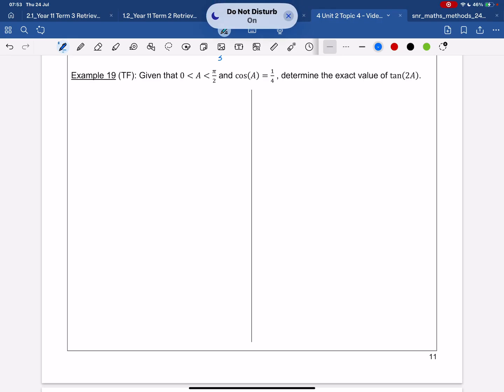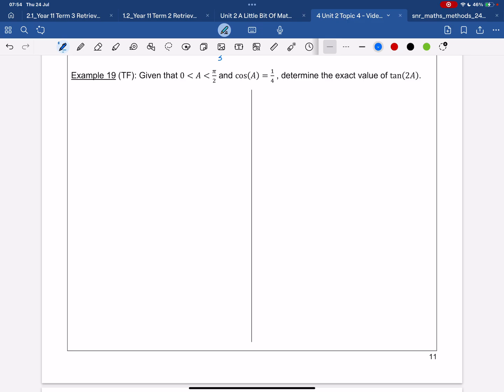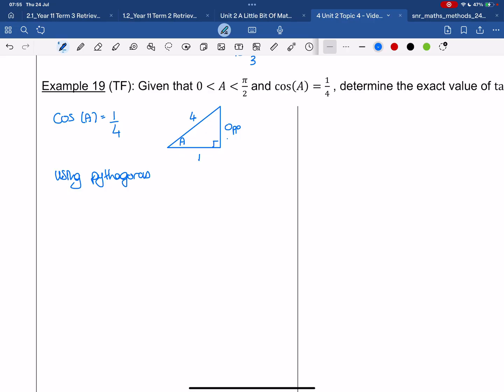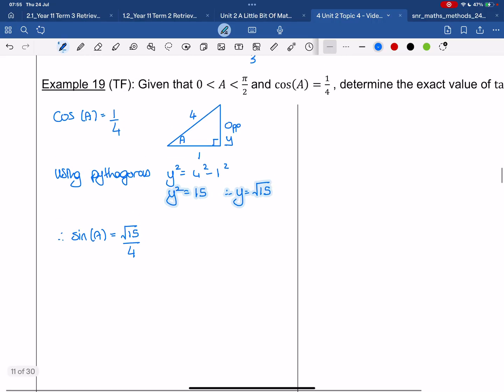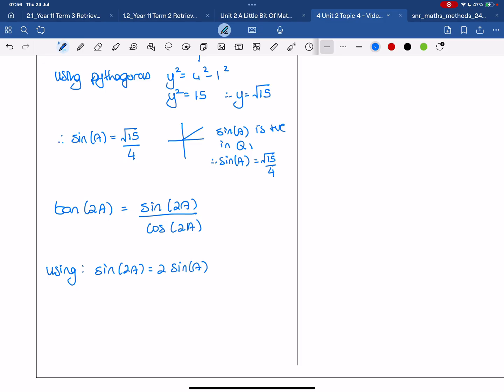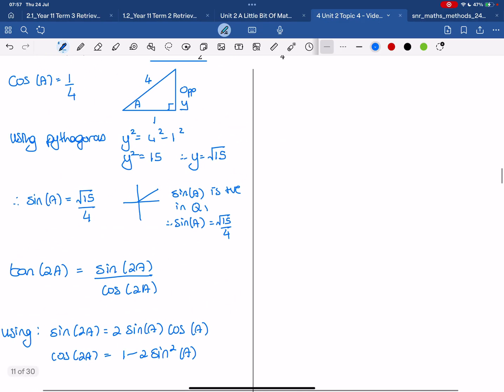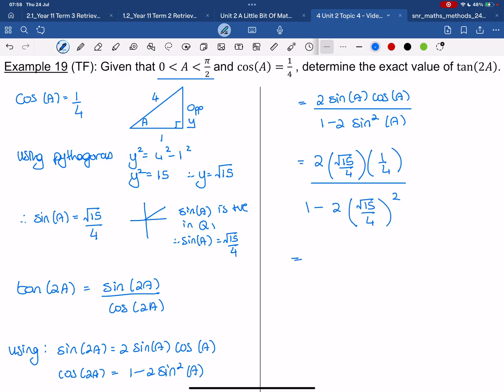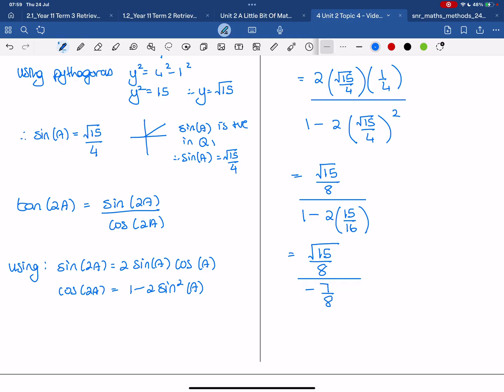SM U2 T4 TRIG AND FUNCTIONS EG19